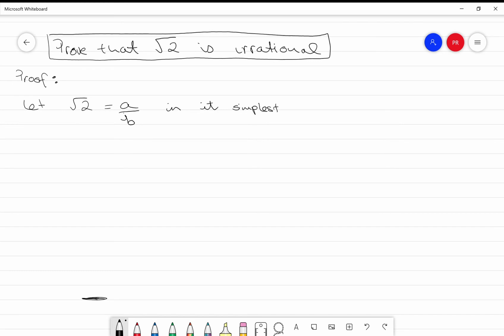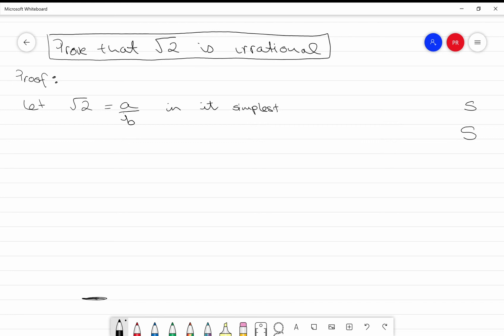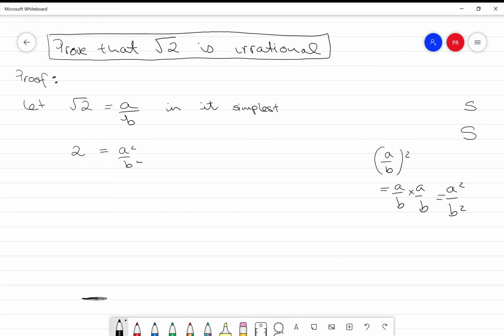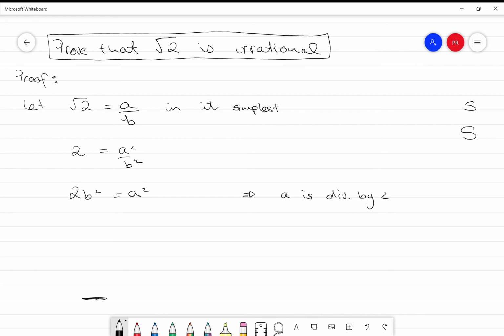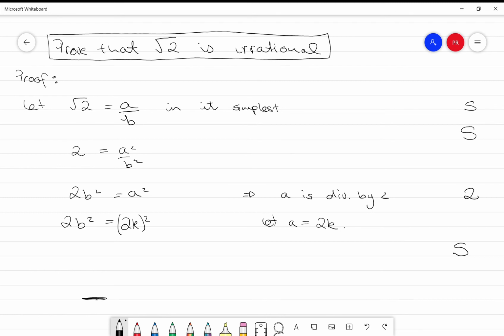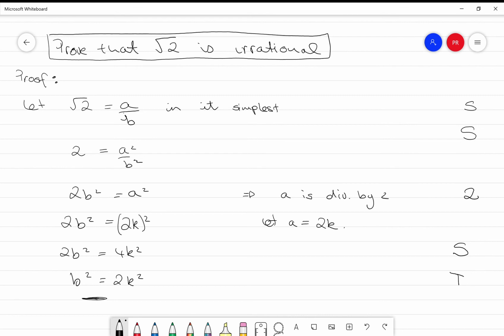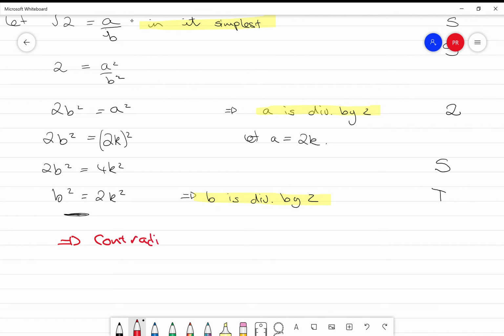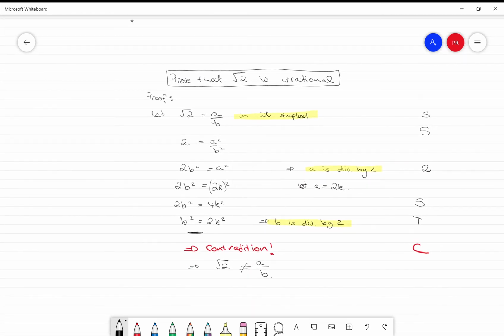prove that root2 is irrational